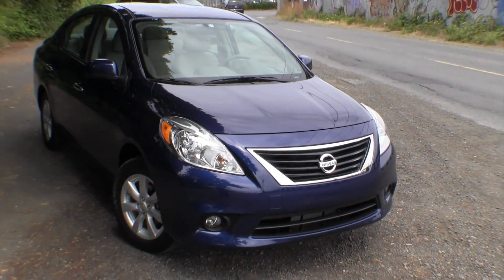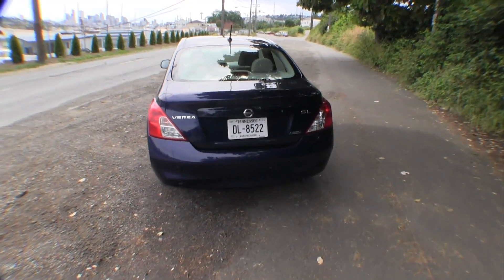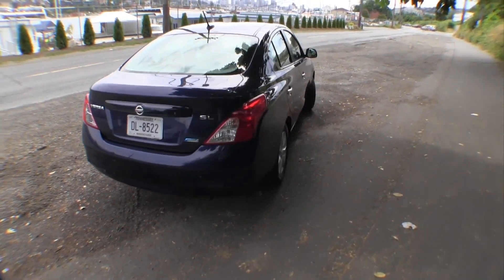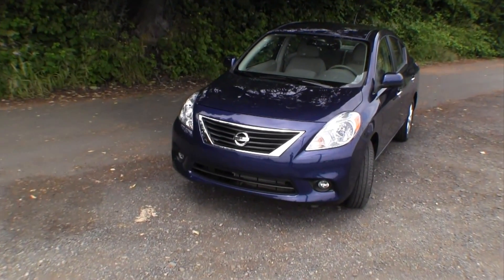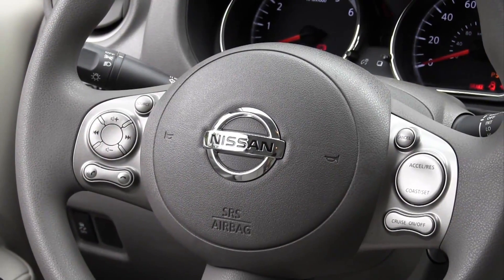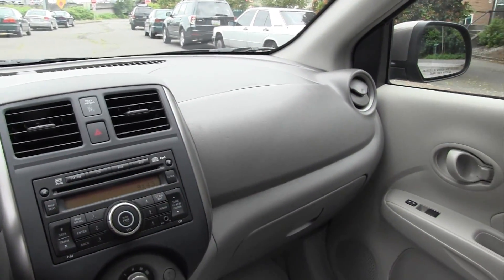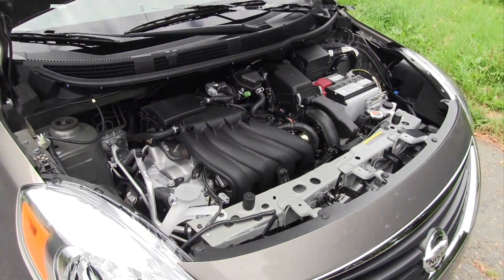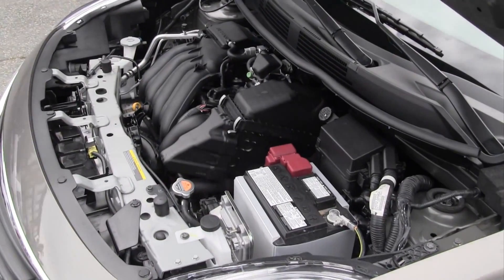2012 Nissan Versa / Sunny / Tida Pre-Produciton Walk Around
Nissan invited me up to Seattle to see the 2012 Pre-Produciton Nissan Versa / Sunny / Tida.